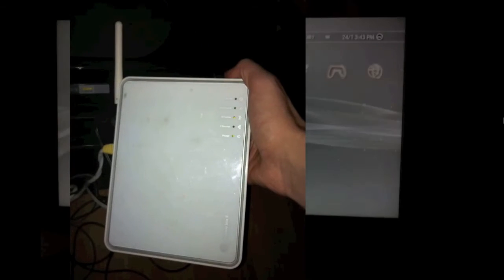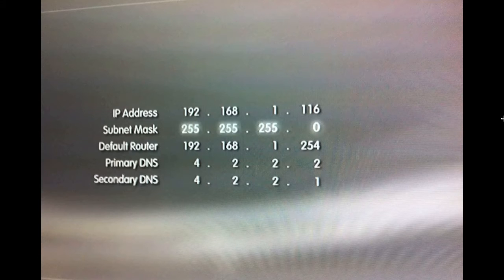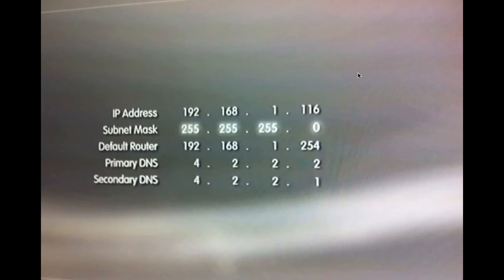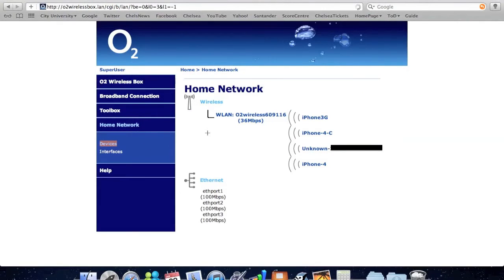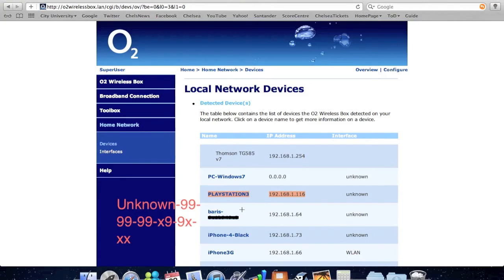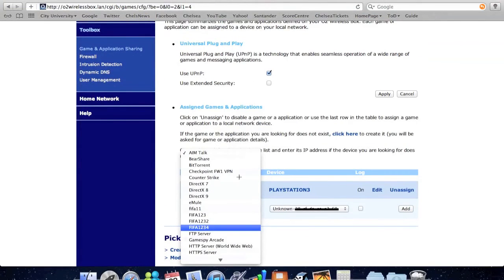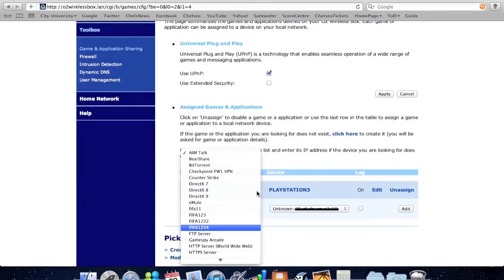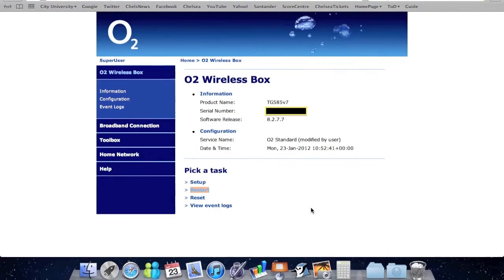[SOLVED]! FIFA 13 (and 12) CONNECTION PROBLEM WITH O2 BROADBAND (PLAYSTATION 3)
If you've been having problems connecting with friends on Fifa 12 using o2 broadband, or the o2wirelessbox router, here is the fix. Needed port forwarding, but also needed to be adjusted on your PS3 to work properly. Let me know if it works for you, it worked for me!

FIFA 12 PORTS:
PROTOCOL - PORTRANGE
TCP 80 - 80
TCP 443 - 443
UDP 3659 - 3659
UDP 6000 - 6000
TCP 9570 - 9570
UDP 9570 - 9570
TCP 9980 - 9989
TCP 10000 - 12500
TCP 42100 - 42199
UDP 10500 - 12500